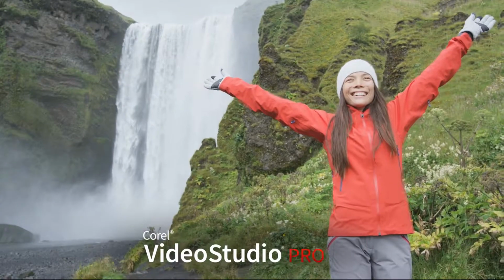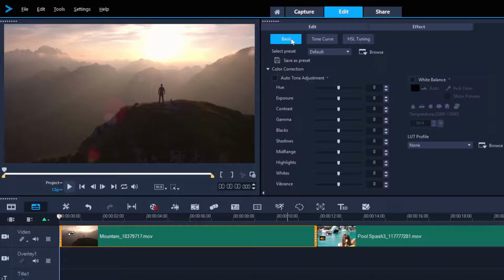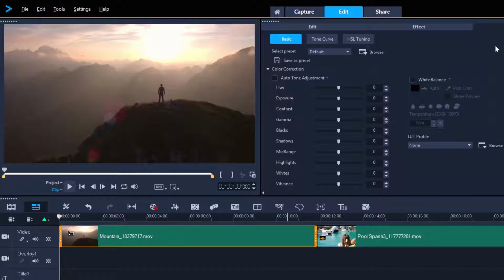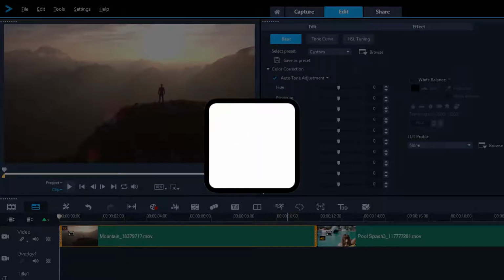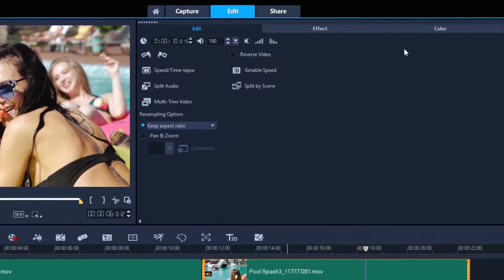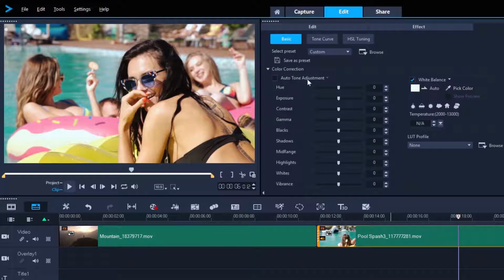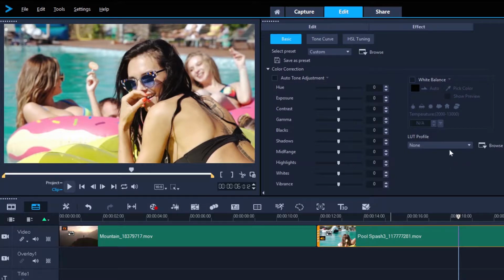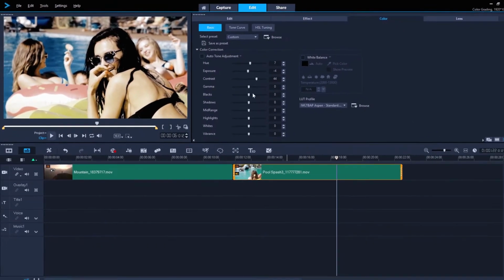VideoStudio Color Grading | Basic Corrections color grading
What is a LUT?
LUT (known as Lookup Table), is a term used to describe a predetermined array of numbers that provide a shortcut for a specific computation. In the context of color grading, a LUT transforms color input values (camera) to your desired output values (final footage).
VideoStudio Color Grading | Basic Corrections
Making Color Corrections in VideoStudio
Why use LUTs on footage?
Set a predetermined look for a specific visual feeling
Increase the speed at which you can color grade
Use as a reference point to develop your unique style